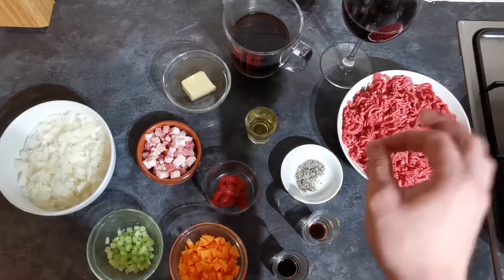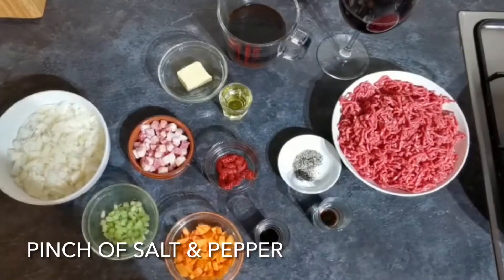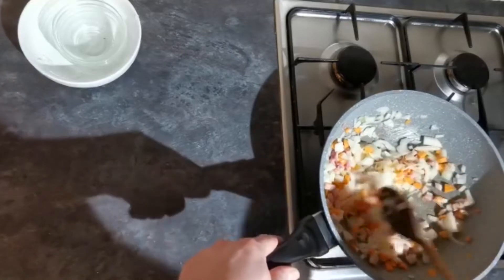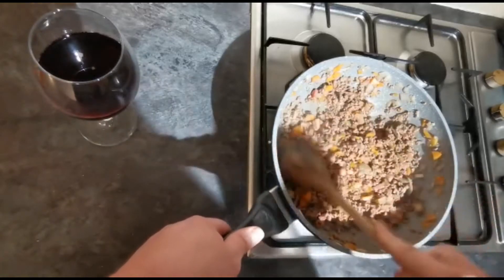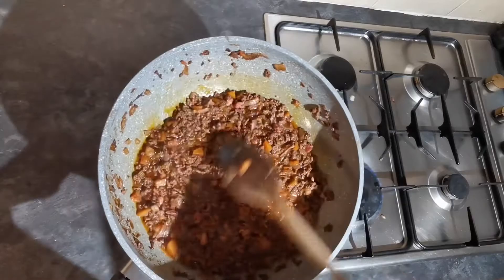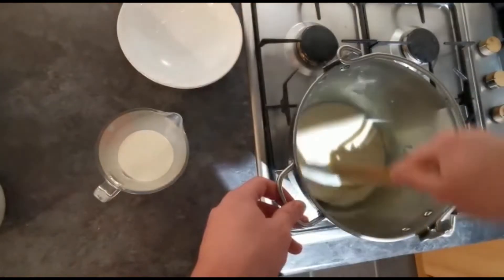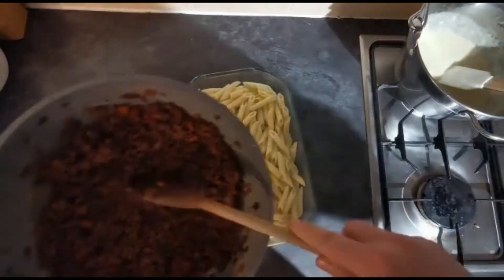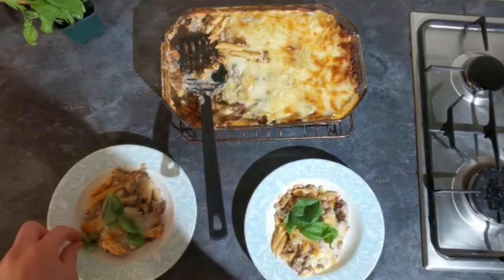Bolognese Pasta Traybake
A twist on the traditional Spag Bol. This Bolognese Pasta Traybake is easy and will feed the whole family.